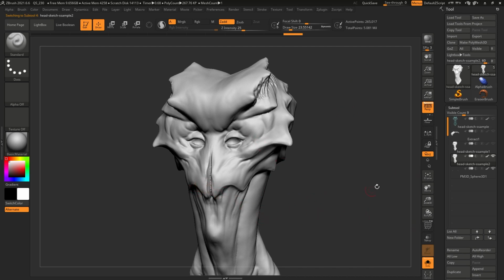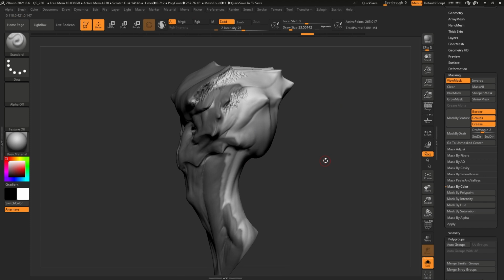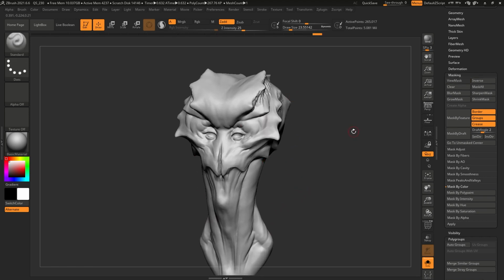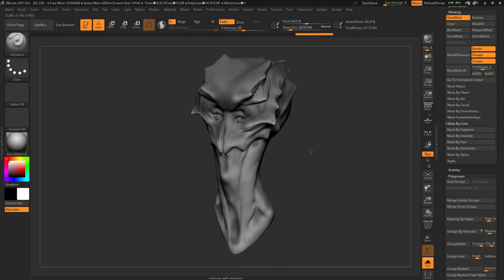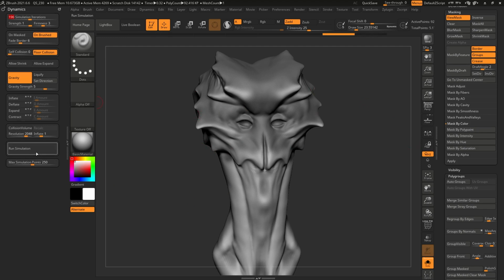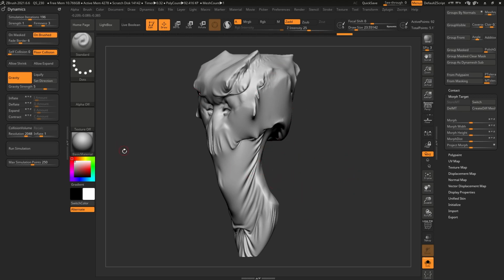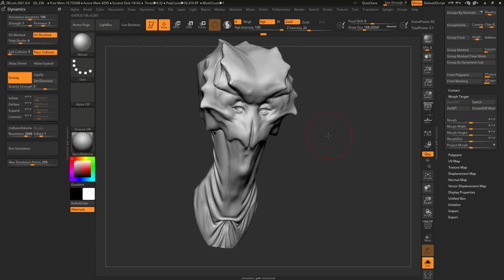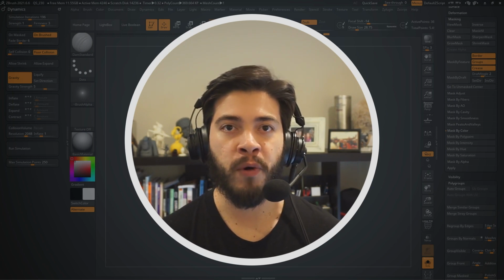Using ZBrush 'Mask by draft' for drapery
In this video, I'm going to walk you through a slightly different approach to use the 'mask by draft' feature to create some really cool effects for drapery or skin folds.

Find more about this tutorial and its resources at the ZBGs